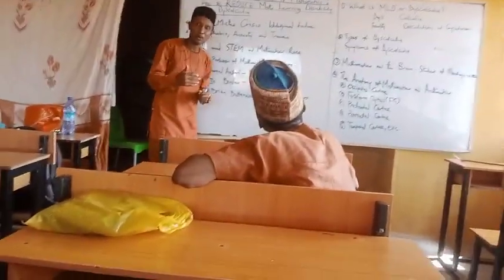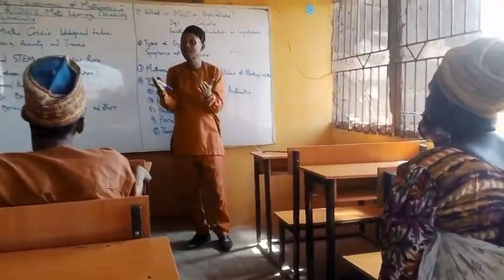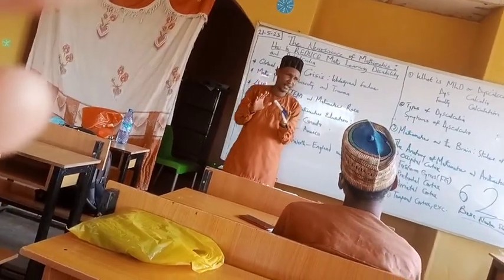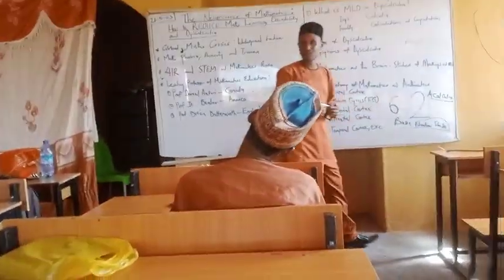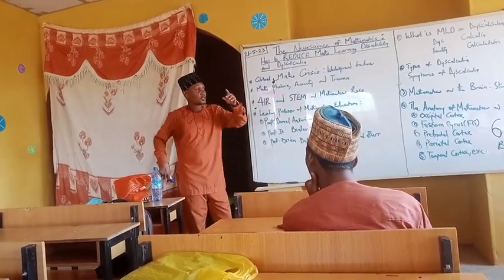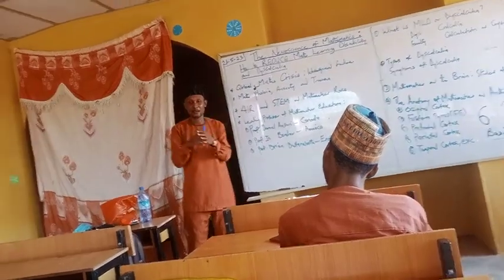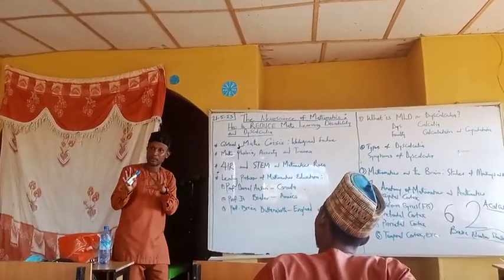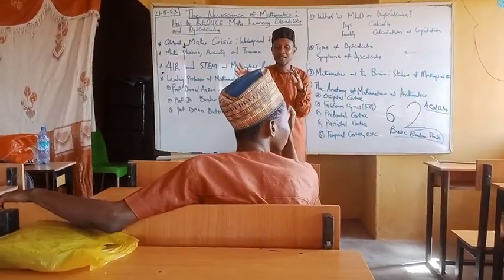Dyscalculia: How to Curb Mathematics Learning Disability (4)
This is a video about Dyscalculia, types of Dyscalculia and Mathematics Learning Disabilities.

This video also talks about Dyslexia and Dyslexic Neurobiology and on how to appreciate one's unique  Dyslexic strengths, on how to understand the structures involved in Dyslexia and Dyslexic abilities, etc.

 It centres around the connection between Dyslexia and Dyslexic Neurobiology.

Also, the following are connected to it:
What is the advantage of Dyslexia?
What are Dyslexic soft skills?
What are the advantages of Dyslexic children?
What are Dyslexic mind strengths?
What is Dyslexic advantage summary?
Dyslexia advantages and disadvantages
Famous dyslexics
What jobs are Dyslexic good at?
Dyslexia strengths and weaknesses
What is the meaning of Educational Neuroscience?
What is Educational Neuroscience?
Dyslexia symptoms
Dyslexia symptoms in children
Dyslexic people
Dyscalculia symptoms
Dyscalculia in adults
Dyscalculia cure
Math learning disability
Dyscalculia simulation
Dyscalculia teaching strategies
ADHD
ADD
Common learning disabilities
Specific learning disabilities
Learning disability
Learning disability treatment
Learning disability in children
Learning disorder treatment
Slow Learners
Slow Learner
What's Dyslexia and Dyscalculia?
Dyslexia
How is Neuroscience related to Education?
What is the major goal of Educational Neuroscience?
What are the symptoms of Dyslexia?
Autism in Children
Autism
ASD
Asperger's syndrome and treatment
Down syndrome in Children
What are the symptoms of Dyscalculia?
What are the 4 pillars of Educational Neuroscience?
Neuroscience and Education: from research to practice.

Join our "Learning Disorders Clinic" if you any have any questions regarding Dyslexia, Dyscalculia, ADHD and other Educational Challenges:

Comments and share please.

The contents in this Educational Neuroscience video is just to provide insights on Educational Learning Disorders/Disabilities; it is not meant to replace a medical professional, clinical psychologist, and other experts in the Learning Disorders/Disabilities fields!!!